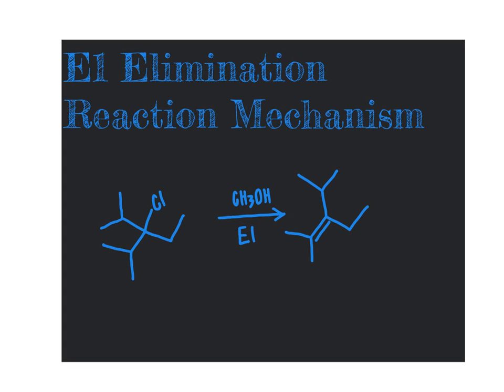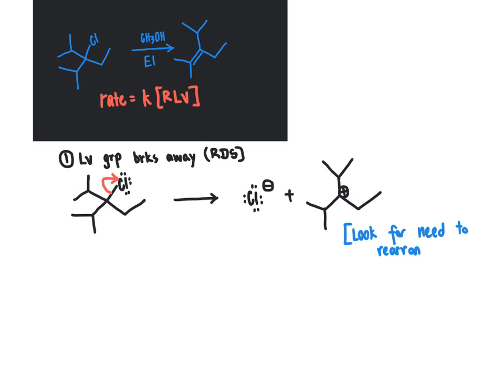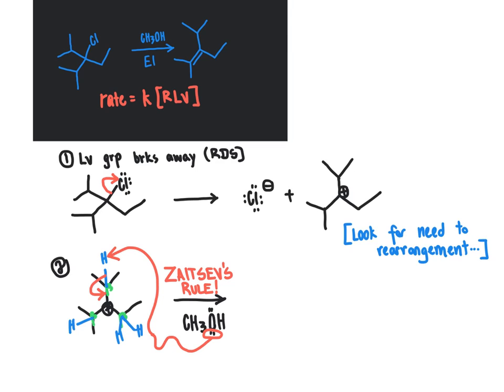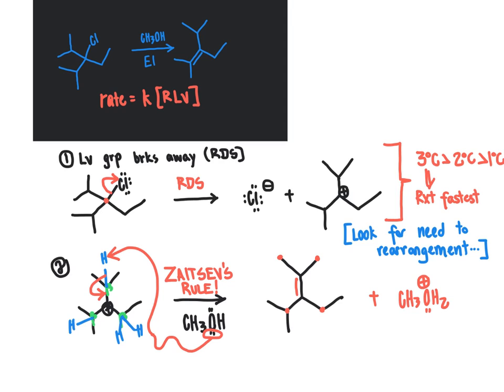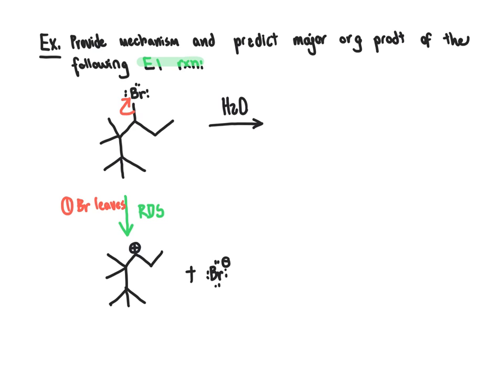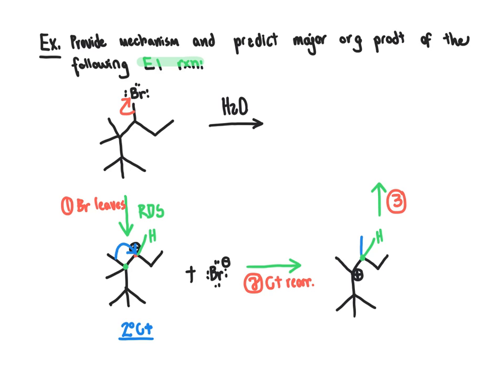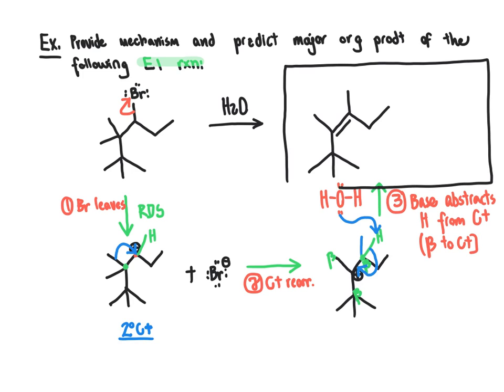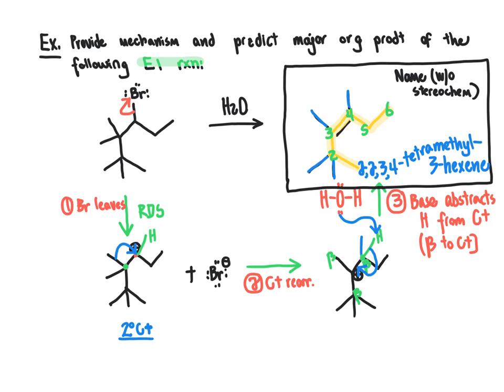58 CHM2210 E1 Elimination Reaction Mechanism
Mechanism for E1 elimination reaction and examples.